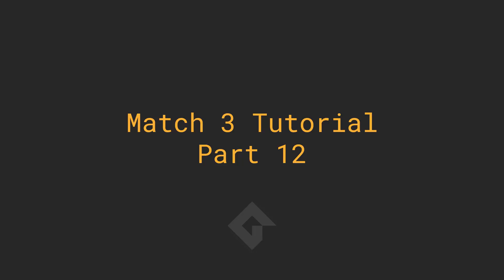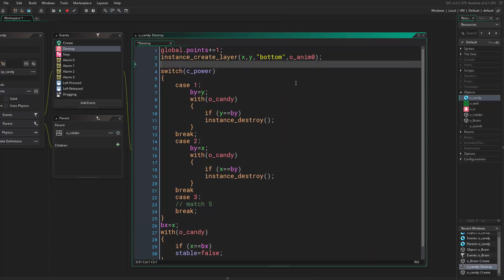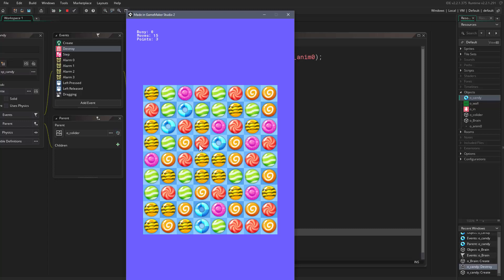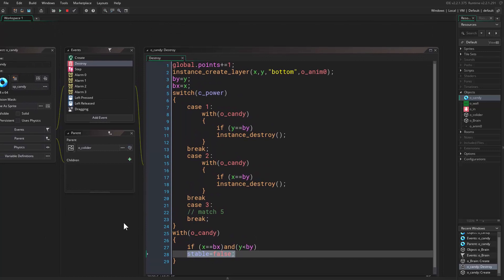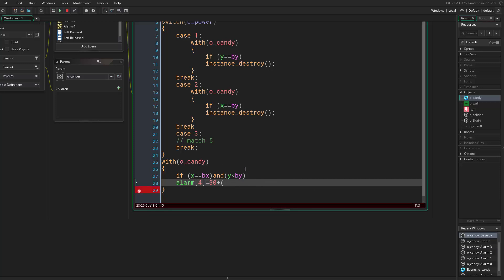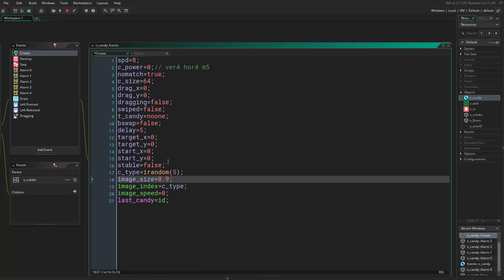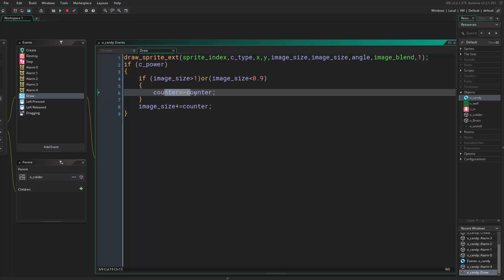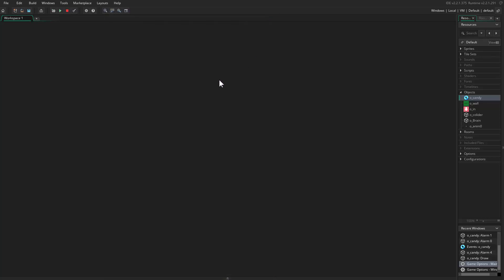Gamemaker Match3 Part 12 [wiggle, fixes]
Game maker studio tutorials
Match3 game tutorials